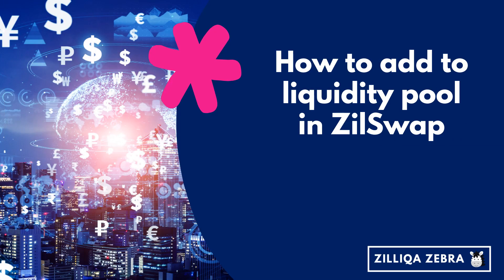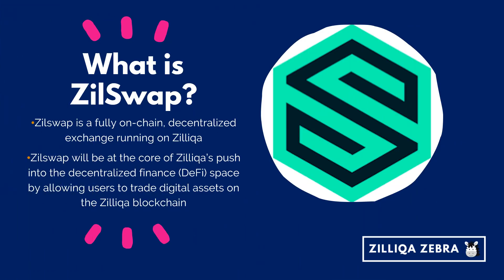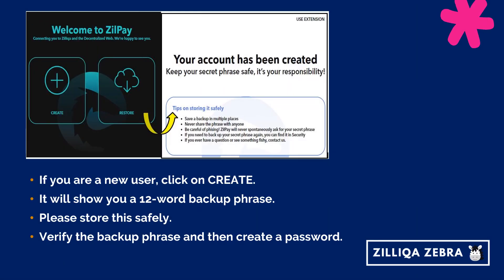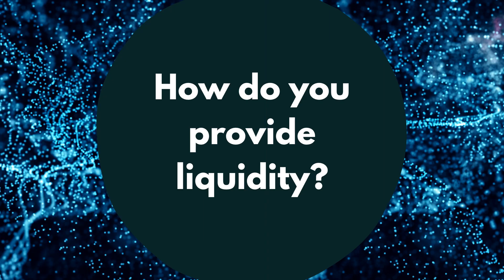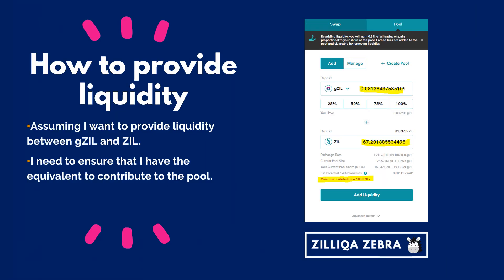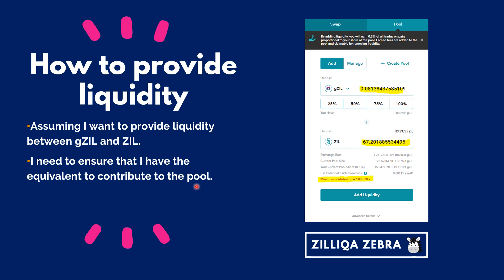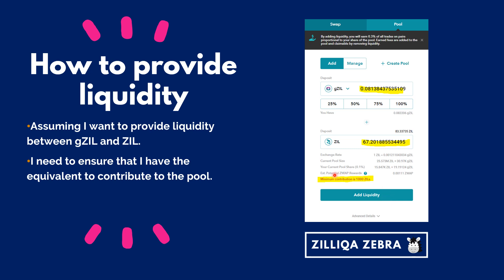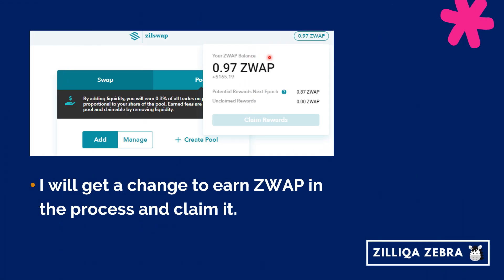Zilliqa ZilSwap - How to add & remove liquidity to pool and earn ZWAP?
Learn how to add and remove liquidity to the Zilswap pool and earn ZWAP.

a. What is Zilswap
b. How to access Zilswap
c. How to provide liquidity to the Zilswap pool
d. How to earn $ZWAP

I created this video as there were many confused tweets on Twitter lamenting about how they were confused about the liquidity pool. I hope this video provides some useful assistance.

By Zilliqa Zebra, a grazing investor and an ardent supporter of the Zilliqa initiative.